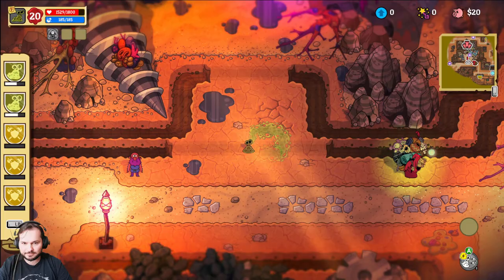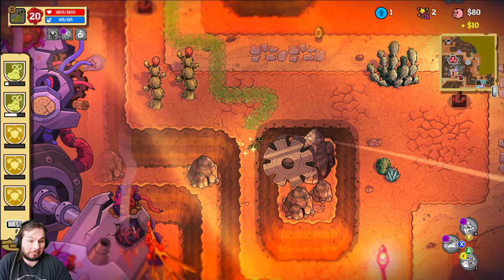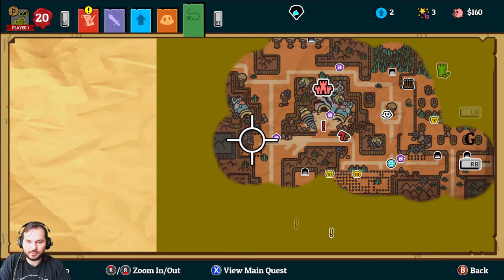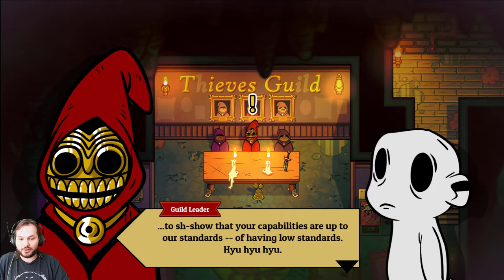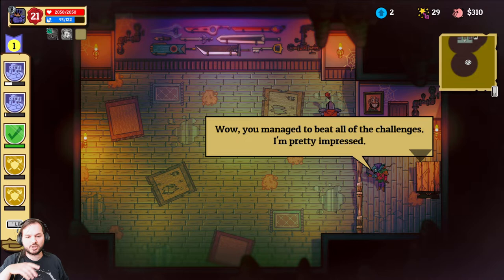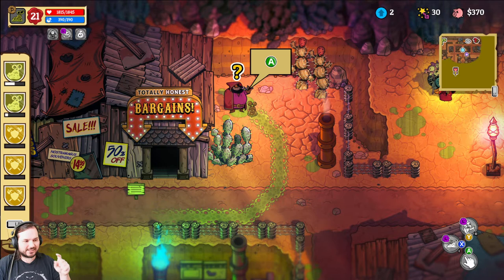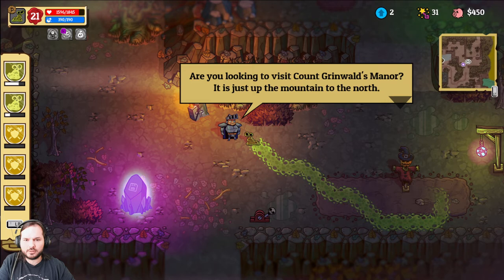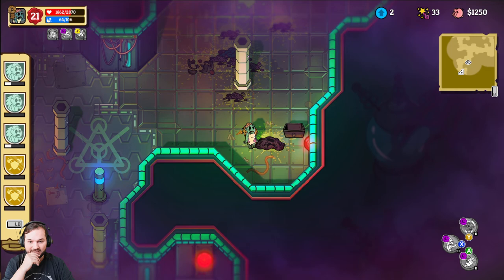[11] What a POWERFULL snail! - Nobody Saves The World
Transform from a featureless nobody into a SLUG, a GHOST and a DRAGON in this new take on Action RPGs from the creators of Guacamelee! Discover 15+ distinct Forms, mix-and-match their abilities, clear evolving dungeons and... SAVE THE WORLD!?